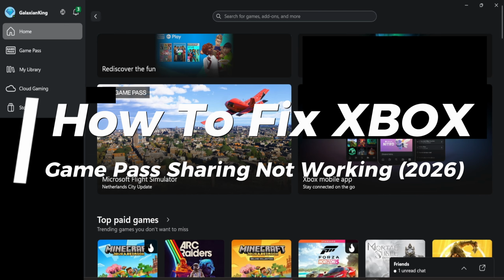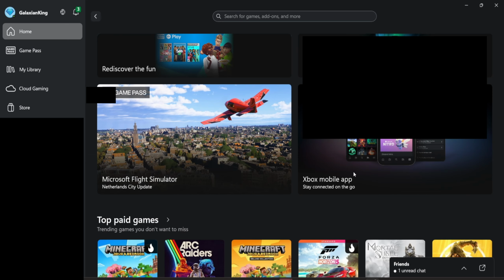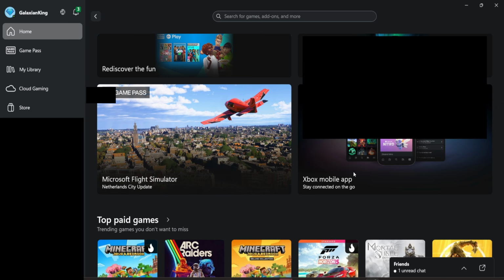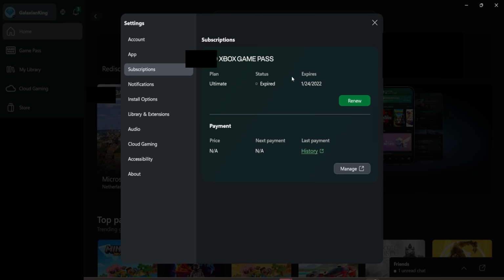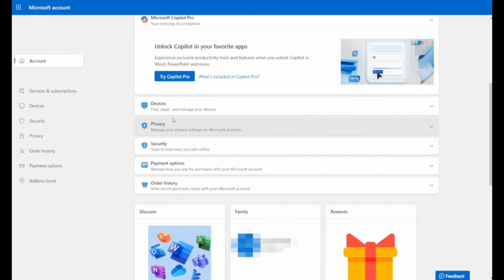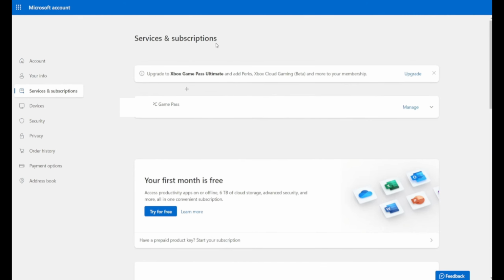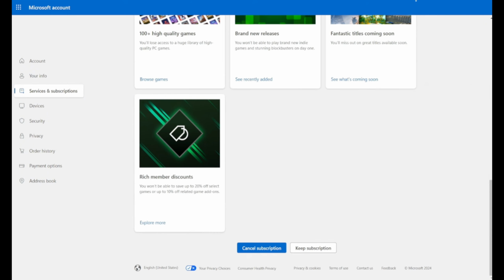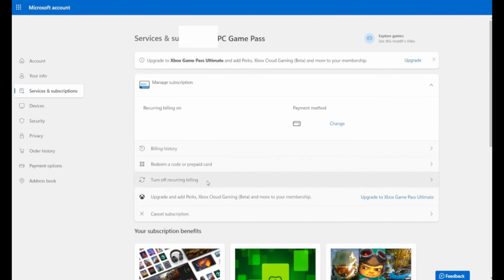How To Fix XBOX Game Pass Sharing Not Working (2026)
In this video I show you How To Fix XBOX Game Pass Sharing Not Working (2026).